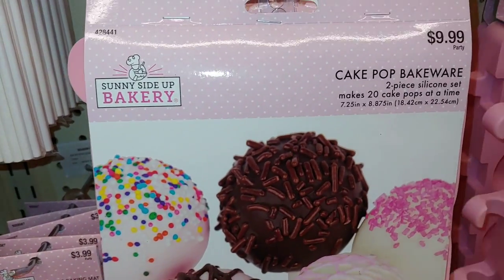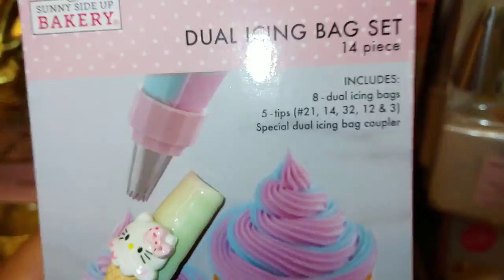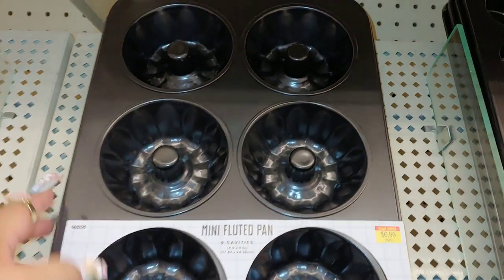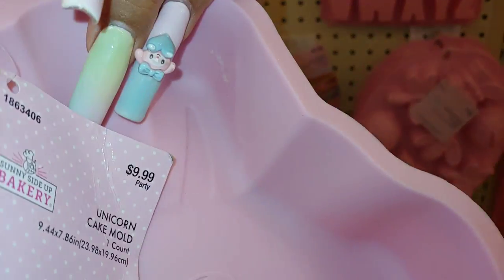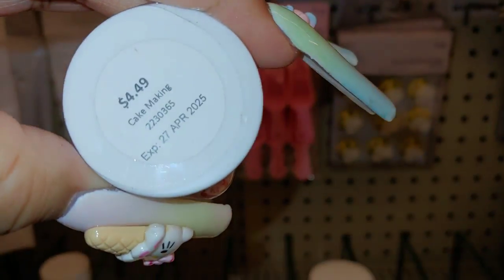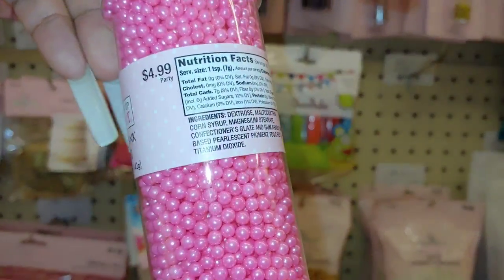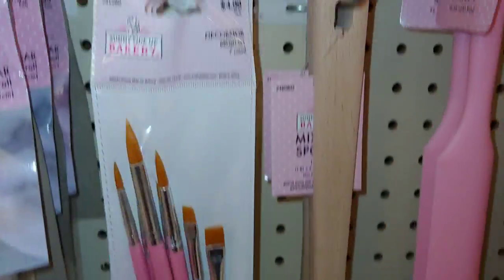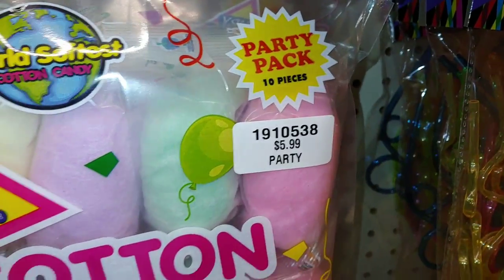HOBBY LOBBY BAKING KITCHEN ACCESSORIES/EXTREMELY PINK & GIRLY VIDEO 2023#shopwithme#pink#sweet#bake